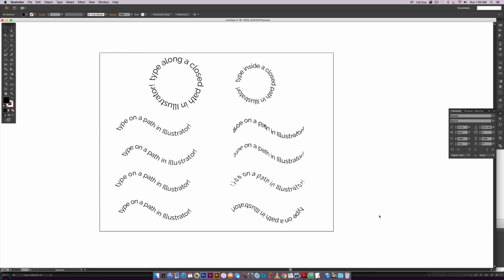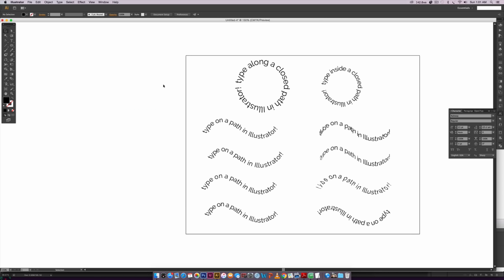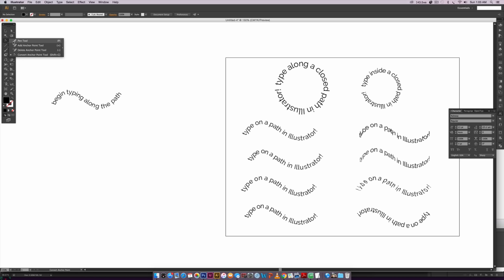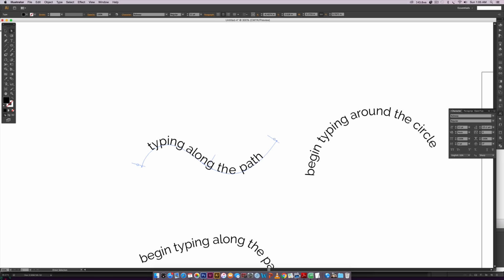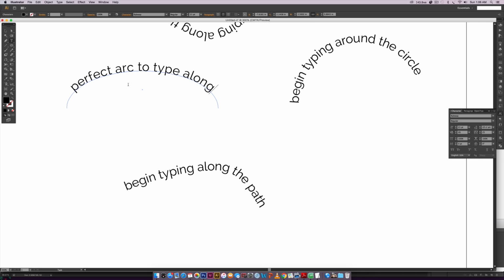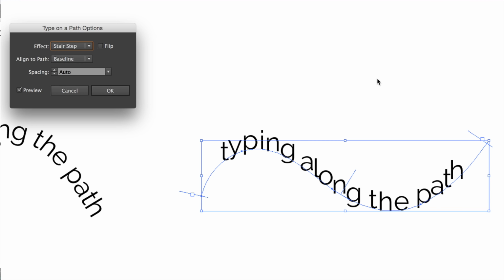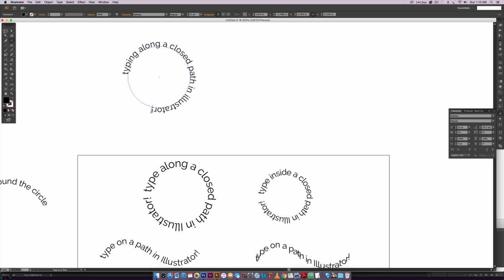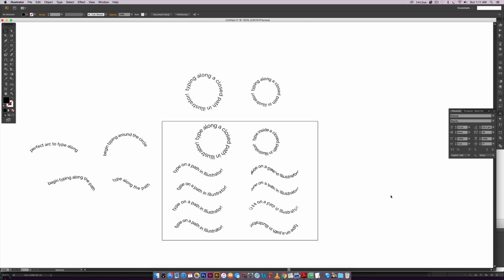How to Perfectly Type on a Path in Illustrator